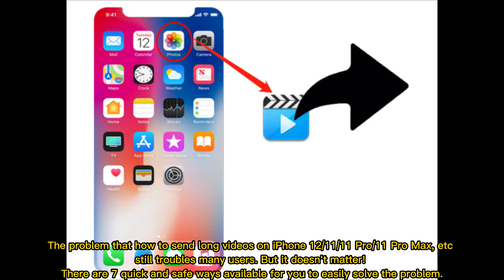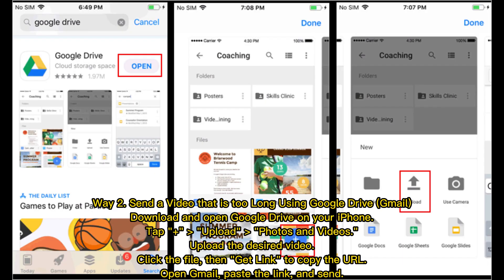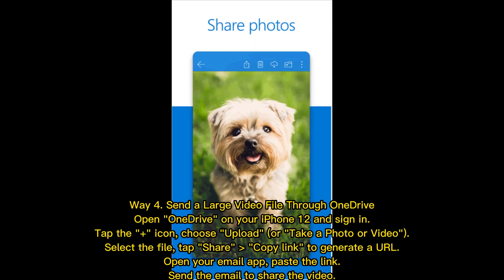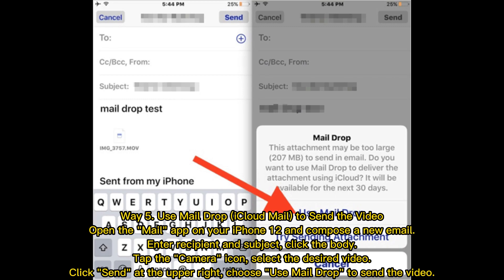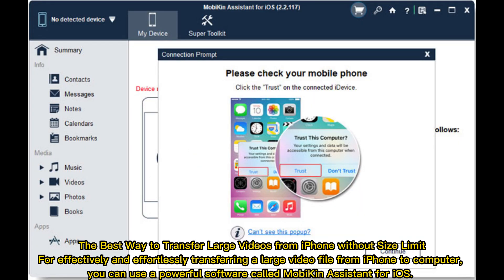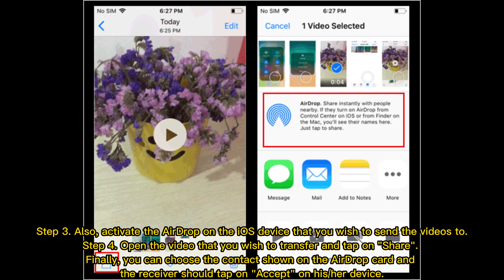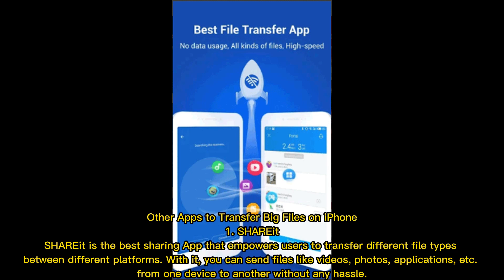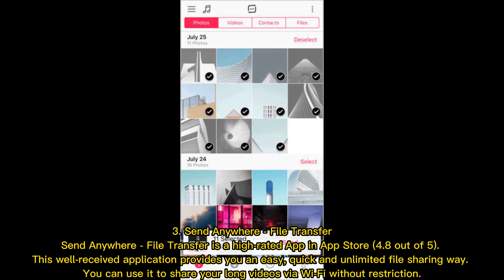Send Long/Large Videos on iPhone: The Definitive Guide (7 Ways Included)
This is the ultimate guide to send large/long videos from iPhone - top 7 secure and easy ways are suggested, including the solutions to the trouble of video is too large to send. Click to learn how to send long videos on iPhone right now.

00:00 Start
00:18 #1 How Can I Send Long Videos via Text?
00:37 #2 How Do I Send a Video from My iPhone to Email?
02:24 #3 The Best Way to Transfer Large Videos from iPhone without Size Limit
02:52 #4 How Can You AirDrop Large Videos from iPhone?
03:30 #5 How to Send Long Videos on iPhone Using iTunes?
04:09 #6 Share Your iPhone Video By Compressing/Reducing It
04:42 #7 Other Apps to Transfer Big Files on iPhone